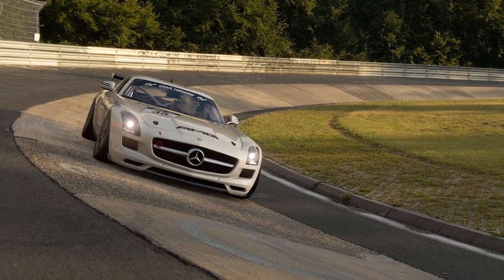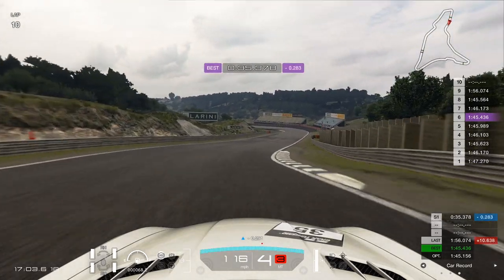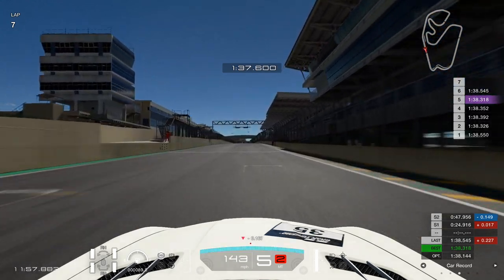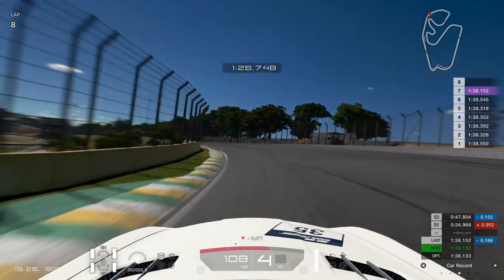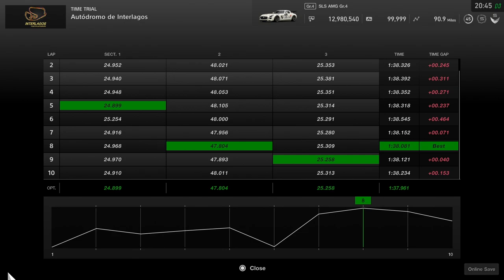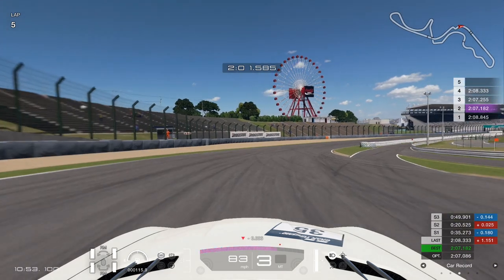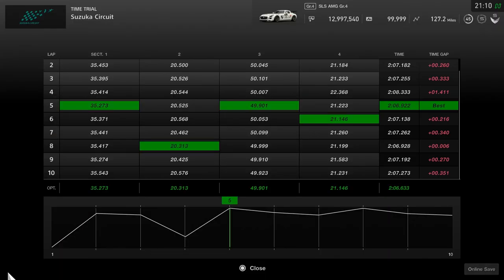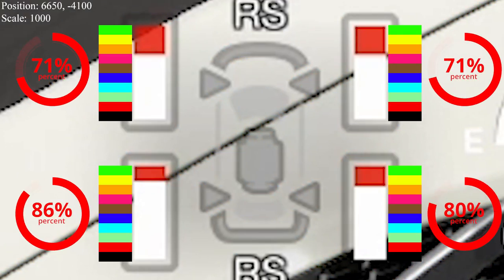Mercedes SLS Gr.4 || Car Profile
Welcome to the NEW and IMPROVED Car Profiles! We take a look at the car, define it's characteristics which we look at, at 3 circuits;

- Dragontrail Seaside: Tests Kerbs and High Speed
- Interlagos: Tests Kerbs, Handling, Undulations
- Suzuka: Balanced Circuit - This is where we do the BoP test

- Standing Start
- Tyre Wear
- Fuel Usage